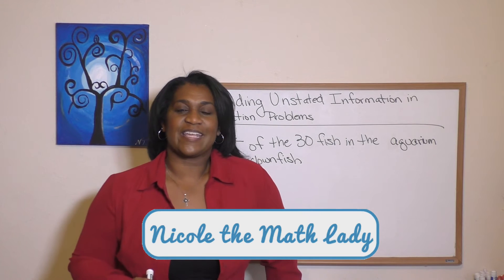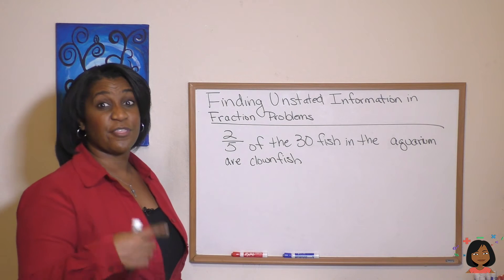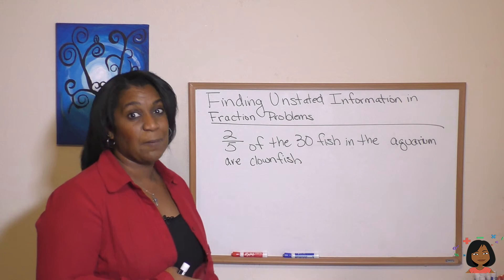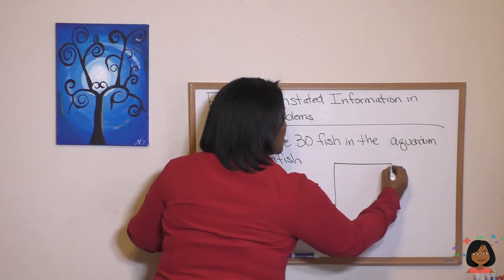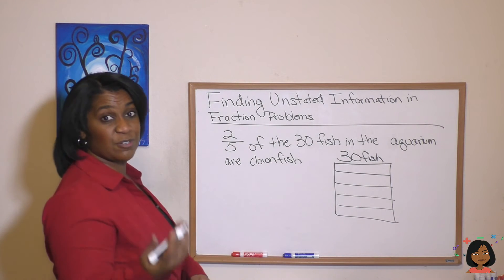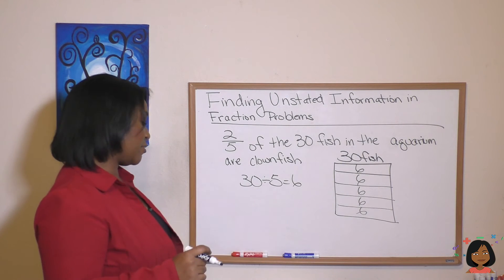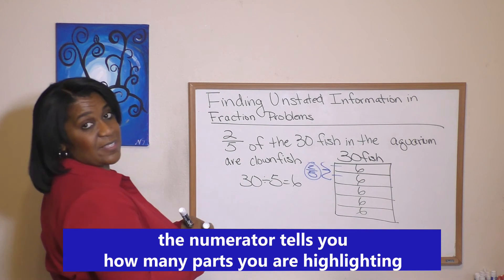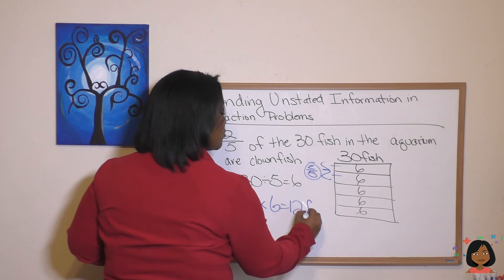77. Finding unstated information in fraction problems for Saxon Math 76